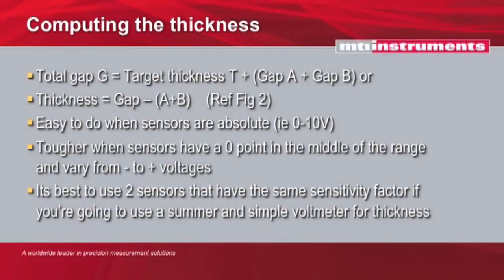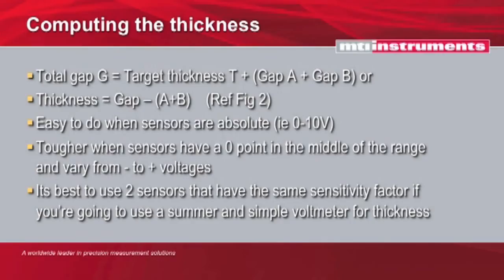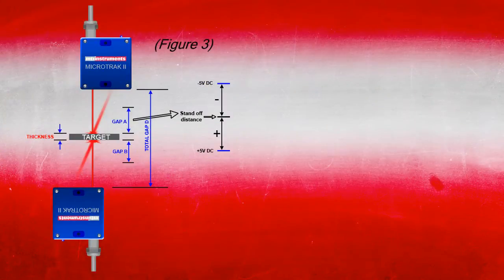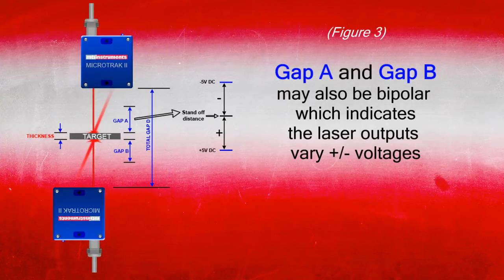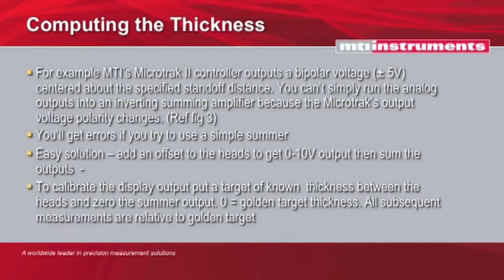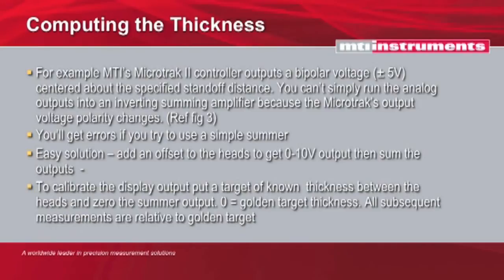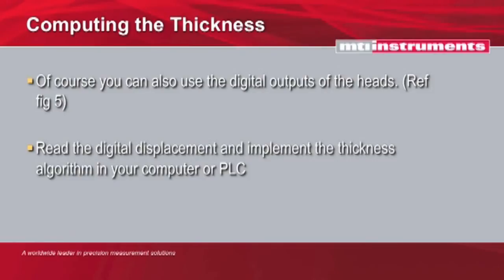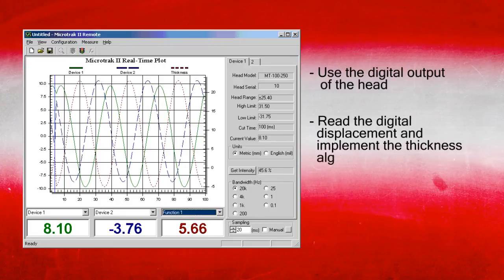1D Laser: How to correctly measure thickness using a laser sensor ?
MTI Instruments offers a line of Microtrak laser triangulation sensors that offer high speed, high resolution displacement, position and vibration measurements. The Microtrak features state-of-the-art CMOS - CCD laser triangulation technology which is ideal for solving tough in-process, production and quality control sensing applications. The large variety of laser triangulation sensors provide operating distances to 300mm, measurement ranges to 200mm and measurement resolution to less than 1 micron. The Microtrak II comes standard with an interface controller that provides a convenient digital display of the target position, alarm set points and connections for analog and RS-485 outputs. Each laser head includes an integral laser cable, 2.7 meters long.